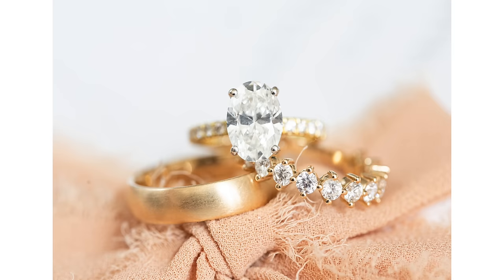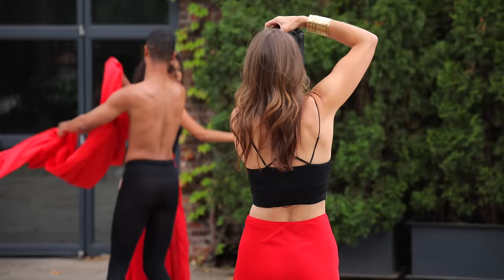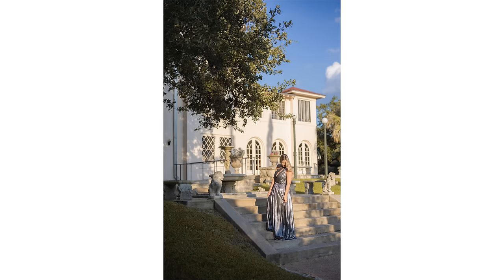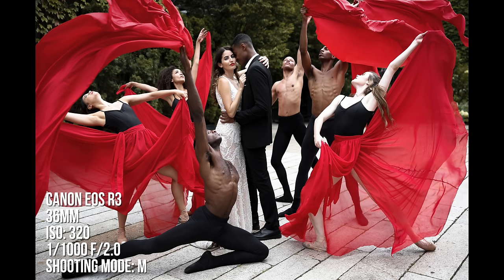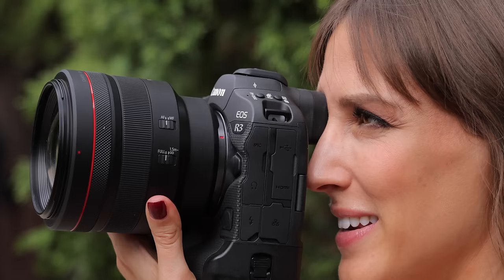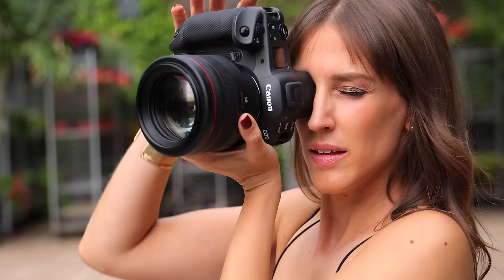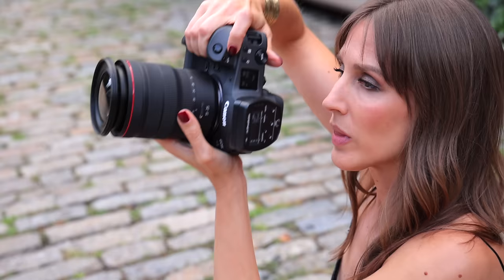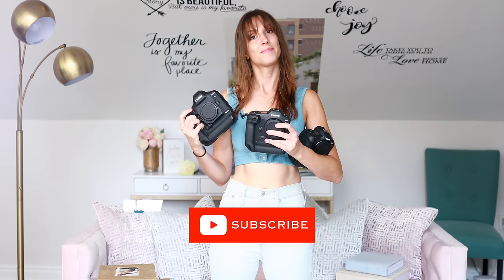Canon R3: Review AFTER REAL JOB use (Real-world Review)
The Canon R3 new camera launch is finally here and I have the Canon R3 price, Canon R3 specs and of course the real world, on the job, hands on review of the new canon R3.

I used the Canon R3 for weddings, for portraits and much more for this Canon R3 review. Of course I'm also talking about the Canon R3 vs Canon R5 (not vs R6 though) since I used them both in many, hands-on, side-by-side camera comparisons. Does the Canon R3 overheat in video mode? What are the Canon EOS R3 Video specs anyway? How many megapixels is the Canon R3 mirrorless camera? How much does that Canon R3 cost? I've got it all for you here, including Canon R5 vs R3 image comparisons (side by side images from both the R3 and R5), zooming in on the Canon EOS R3 at high ISO ranges, the eye control autofocus, and does it actually work, and naturally talking all of the camera specs and video specs. Oh, and there is a little bit of information on the new Canon RF Lenses that just came out. This IS NOT a canon commissioned video, that beauty piece I was commissioned for is likely on their YouTube channel right now and I'll post it here at some point along with a BTS of the Canon R3 official video.

A Canon R3 Real-world Review AFTER REAL JOB use.

Nothing but love to Jared Polin (FroKnowsPhoto) and Peter McKinnon in my snarky comments. :-)

is a thing ;-)

IMAGES TAKEN WITH PRE-PRODUCTION CAMERA.

0:00 Start
1:08 Canon R3 Price
1:33 Canon R3 vs R5
2:00 Canon 1DXIII vs R3
2:40 Canon R3 Sensor and Megapixel
3:20 Canon R3 FPS
3:55 Canon R3 Autofocus
4:30 Canon R3 Eye Control Autofocus
6:30 Canon R3 EVF and Optical Viewfinder Simulator (OVF Simulation)
8:00 Canon R3 Max Shutter Speed
8:50 Canon R3 ISO Capability
10:00 New Canon Lenses
12:14 Canon R3 Card Slots
14:30 Canon R3 Video Overheating
17:31 Canon EOS R3 Battery
18:15 Canon EOS R3 Focus Modes
19:39 Canon R3 vs 1DXIII Weather Resistance
22:18 Canon EOS R3 Dynamic range
22:55 Canon R3 New Hotshoe
23:15 Canon ST-E10 Hotshoe Flash Transmitter
24:00 Canon R3 Auto White Balance Improvement
24:45 Canon R3 Hands On Review and Reaction
27:10 Canon EOS R3 Low Light Shooting
29:12 Canon R3 vs R5 Image Comparisons
31:11 Canon R3 Release Date
32:25 Canon R1 Road map

MAIN SHOOT CREDITS
Executive Producer: Vanessa Joy
Director of Photography: Rob Adams
Editor: Rob Adams
Production Videographers:
Nino Gallego
Charles King
Production Assistant: Valerie Burgos
Location: The Foundry LIC
Hair: Li Murillo
Makeup: Roberto Casey
Models:
Oriana Gerez
Tyreese Liverpool
Ballet Skirts: Sew Trendy Accessories
Ballet Dancers:
Silken Kelly (Lead)
Nayara Lopes
Crystal Serrano
Derek Brockington
Keenan English
Fabricio Seraphin
Bridal Wardrobe: Millanova from L'Fay Bridal Manhattan